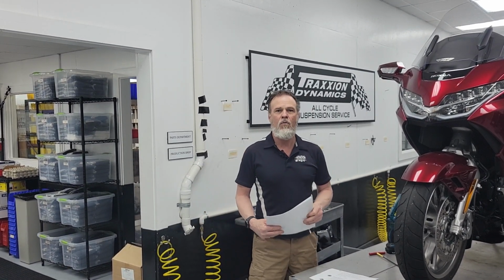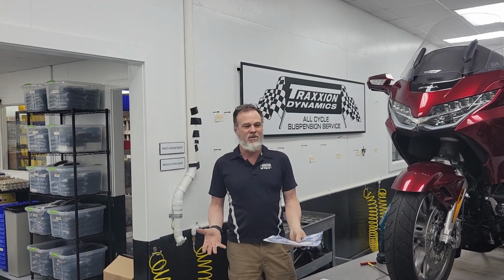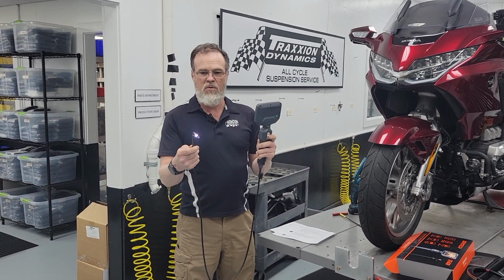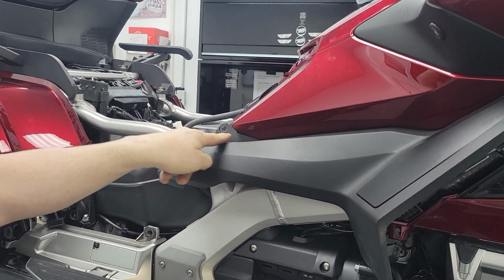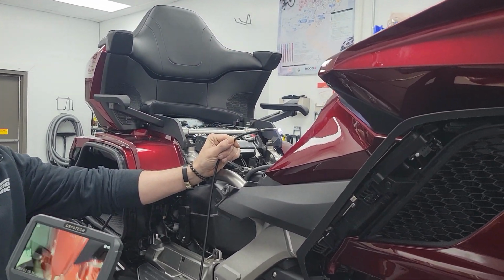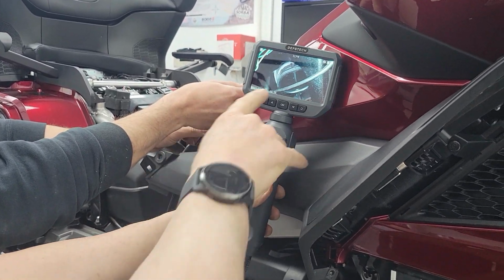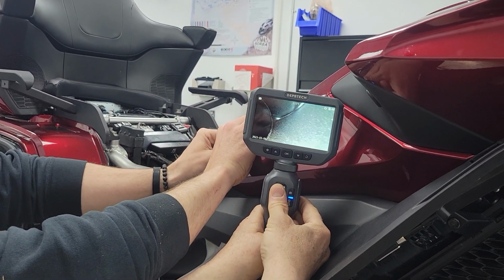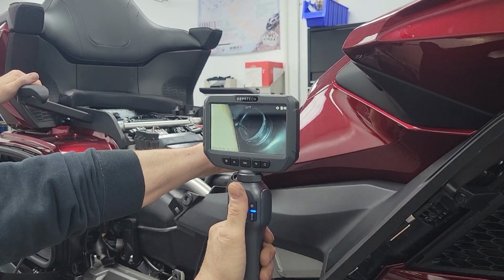How to Check Your 18+ Goldwing Air Filter for Infestation PART 1 w/Borescope by Max McAllister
This is the link to the Depstech Borescope I recommend:

BY THE WAY!  It has hundreds of other applicable uses:  Like looking in a garbage disposal, down a drain pipe, in the wall for wires and pipes, etc around the home.
You can also look for dropped bolts and washers on top of your Goldwing engine.